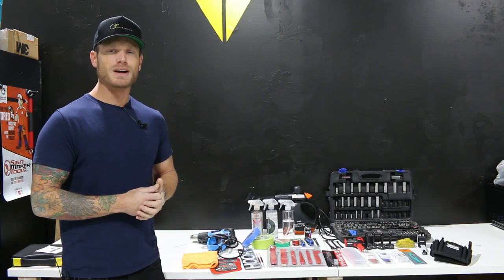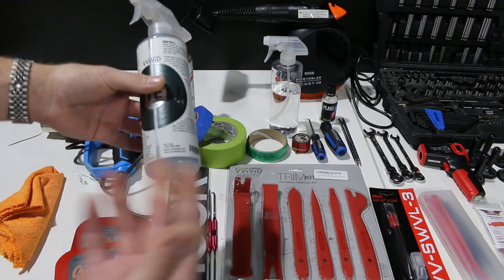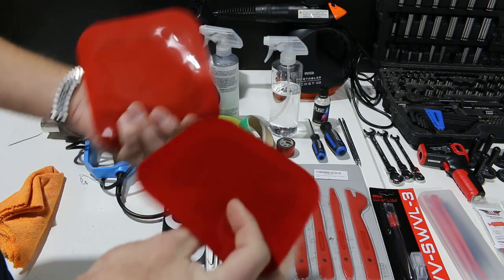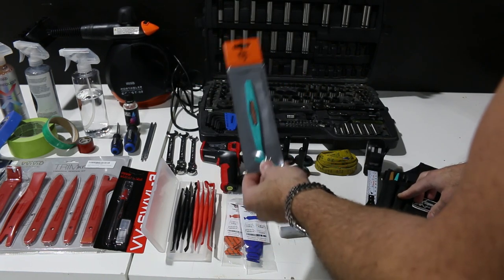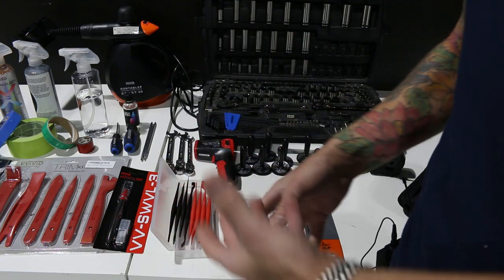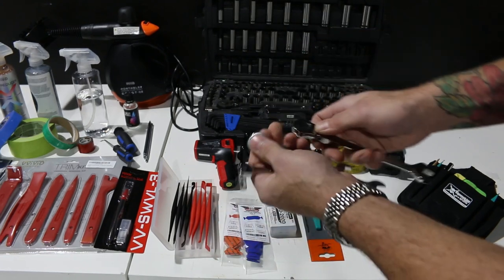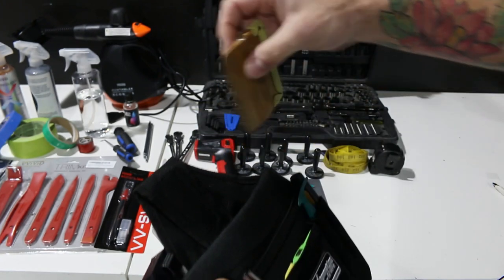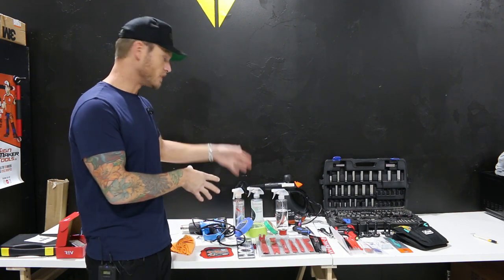Vinyl Wrap Tools You Need & What's In My Tool Pouch?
In this video I show and explain to you the tools that I use on a regular basis. Some tools will make the job easier, some will help with being more thorough and others are absolutely necessary to have. Find out what I keep in my tool pouch and on hand at all times.

Amazon links

Wrap steamer

30 degree blades

Weeding hooks/picks

Tack Reducer

Shield Guard

2" masking tape

1" masking tape

Two sided tape

Wrap sticks 8 pieces

Cutting Tape

Fuse Ceramic Coating

Felt Buffers for Squegee

Soft Magnetic Tape Measure

Plastic Tool Kit

Swivel Blade for Custom Shapes

Digital Infrared Thermometer